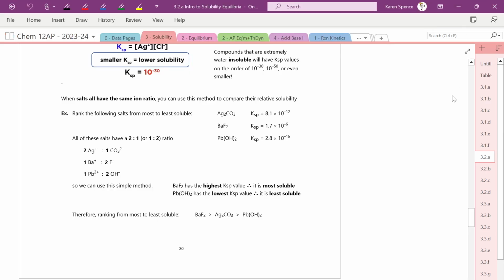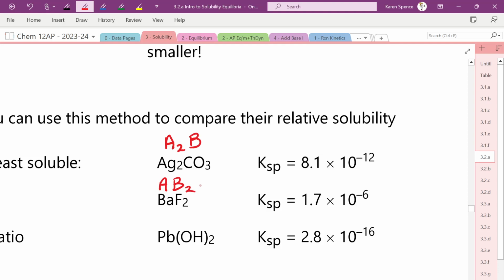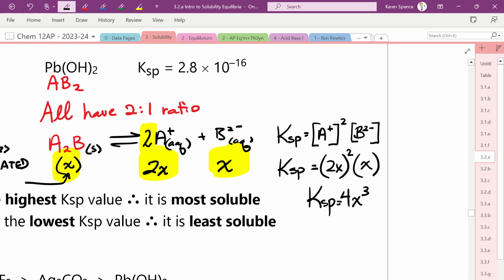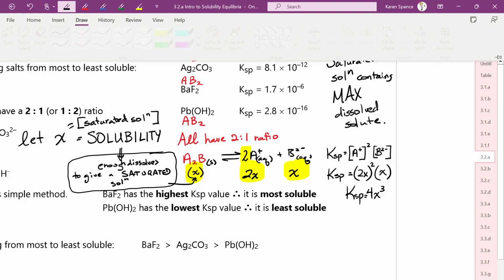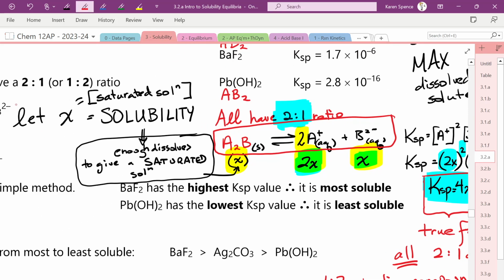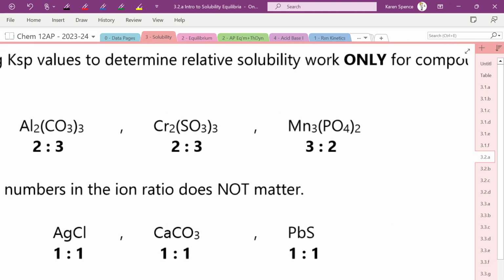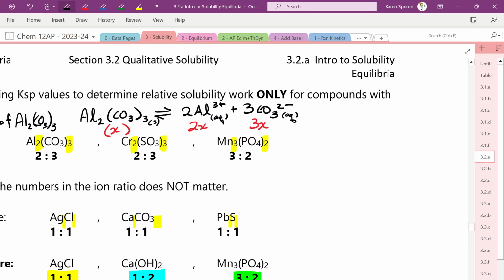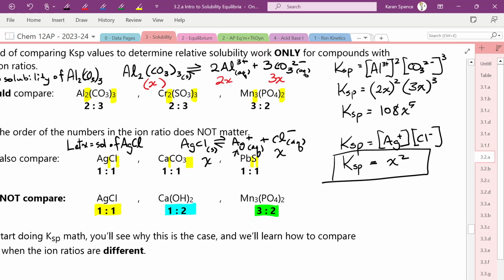2023-11-10 Predicting solubility from Ksp (same ion ratio)